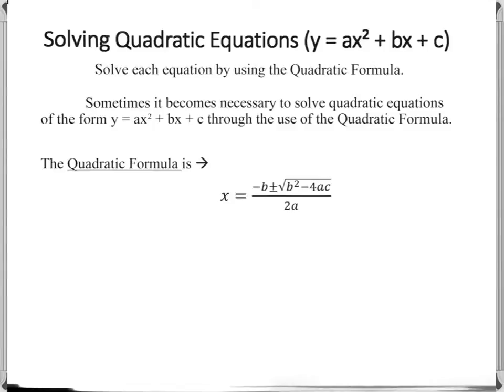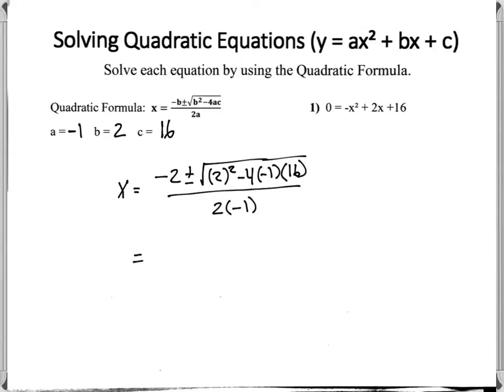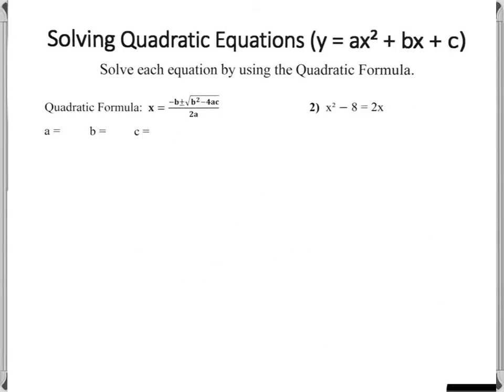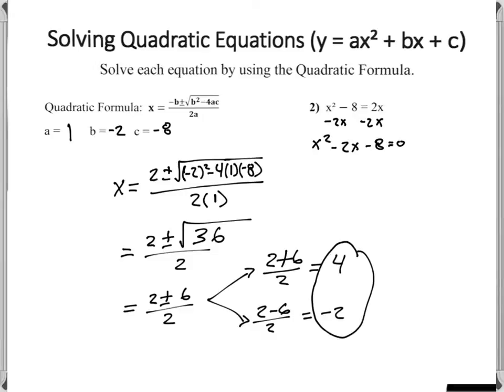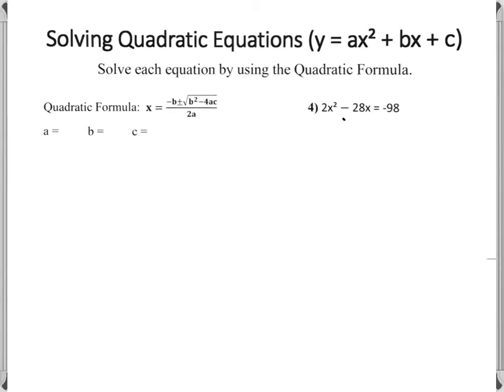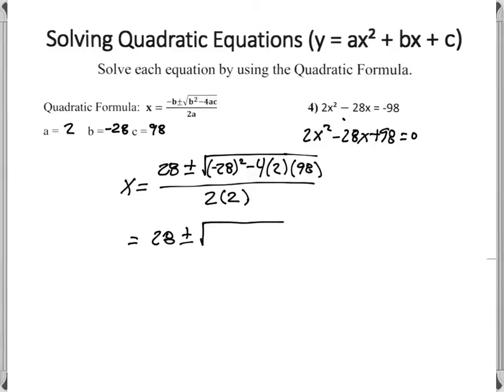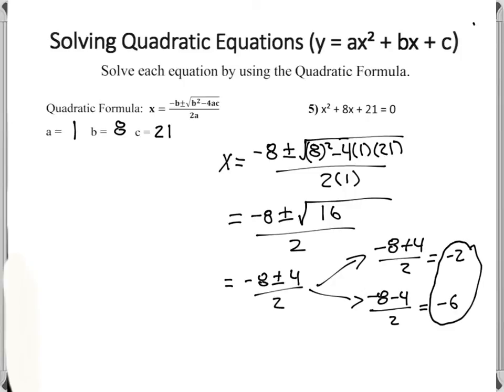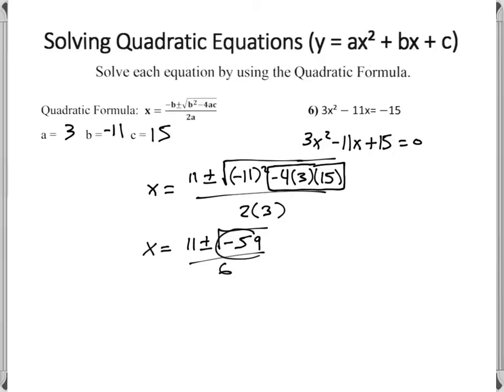Solving With the Quadratic Formula Notes Video